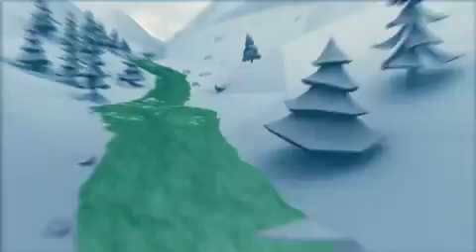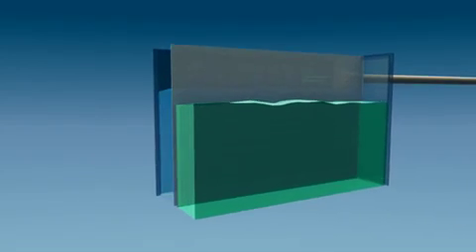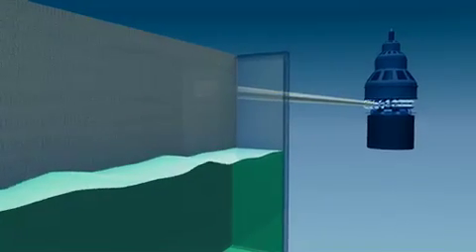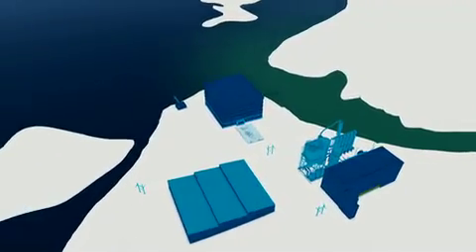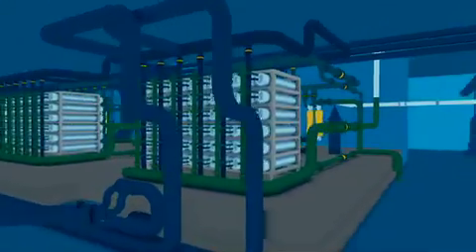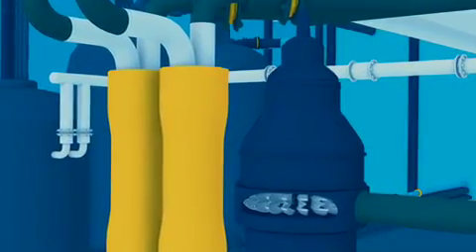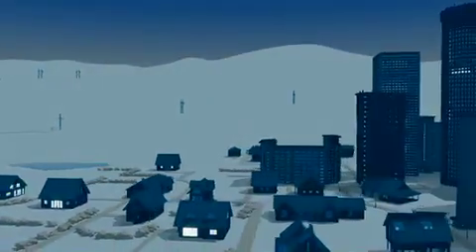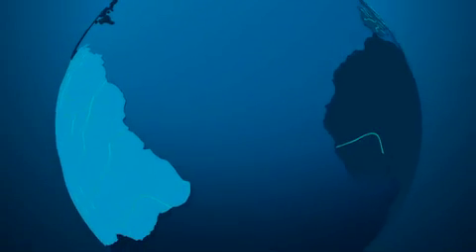Statkraft-Osmotic Power Explained- Explicacion energia osmotica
Descontamina Por un Futuro Mejor